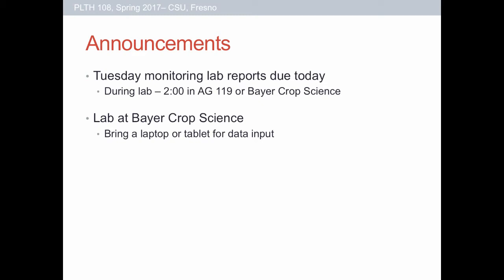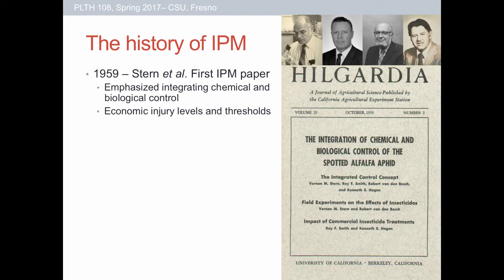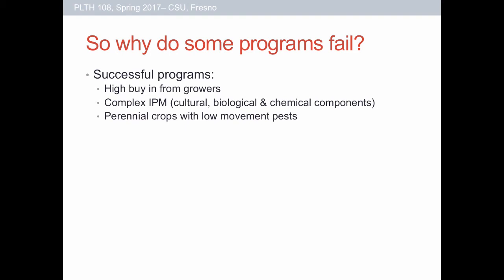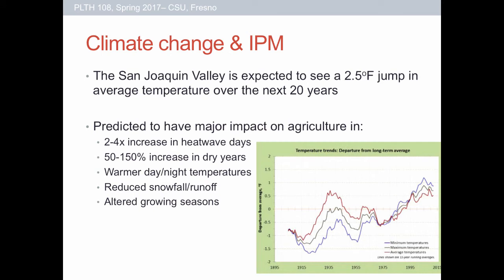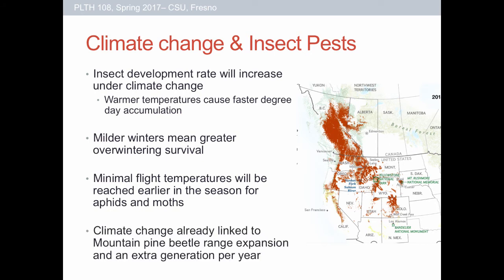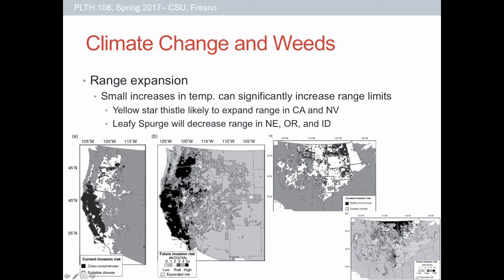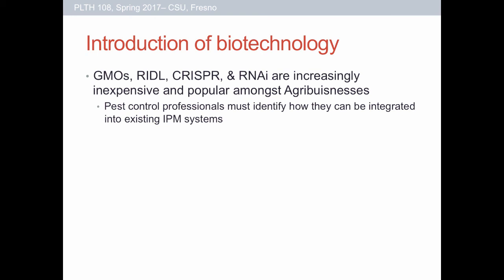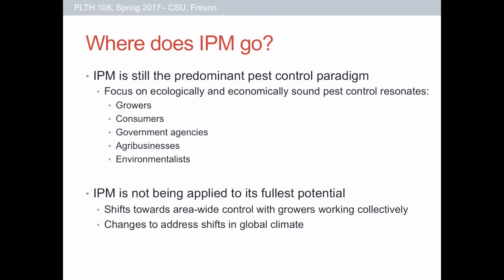PLTH 108 - Lecture - Future of IPM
Table of Contents:

00:00 - Announcements
00:04 - The future of IPM
00:23 - Announcements
02:16 - PCA Exams & Passing IPM
04:54 - The future of IPM
07:32 - The history of IPM
09:03 - It isn’t always clear that IPM works
11:48 - Some IPM programs failed
14:08 - So why do some programs fail?
17:15 - Selling Growers on IPM
18:54 - Pests aren’t suited to field-by-field IPM
20:13 - Area Wide control as a solution
21:11 - California is well suited to AW control
22:16 - Climate change & IPM
24:28 -
25:25 - Climate change & IPM
27:44 - Climate change & Insect Pests
32:30 - General trends
33:28 - Climate change & pathogens
35:00 - Climate Change and Weeds
39:01 - Climate change & weeds
41:45 - Final word on climate change
42:54 - Introduction of biotechnology
44:40 - Reduced pesticide applications
45:18 - Increased biological control
45:45 - Potential pitfalls
47:18 - Potential pitfalls
49:46 - Where does IPM go?